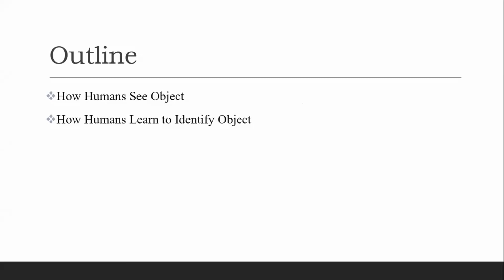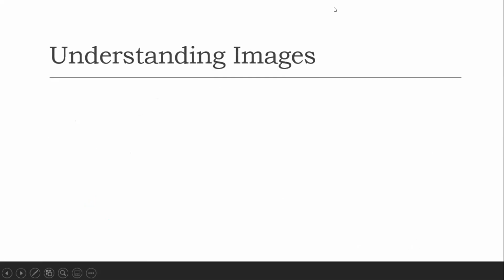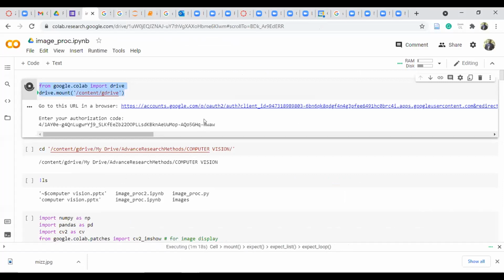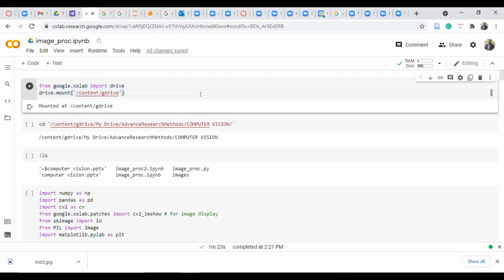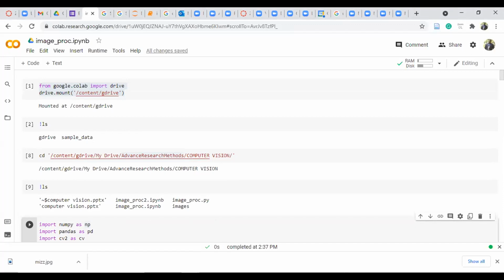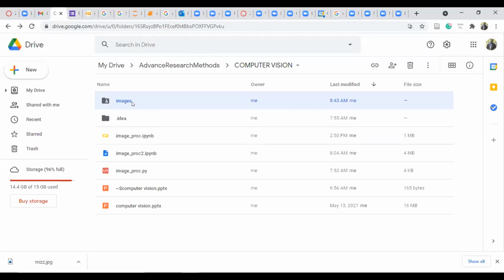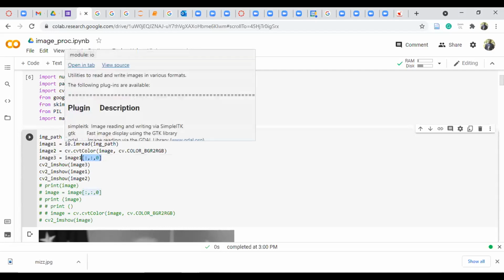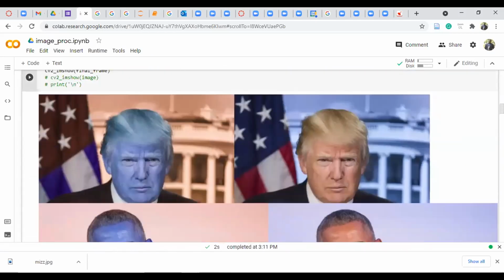introduction to computer vision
Hands-on tutorials in computer vision